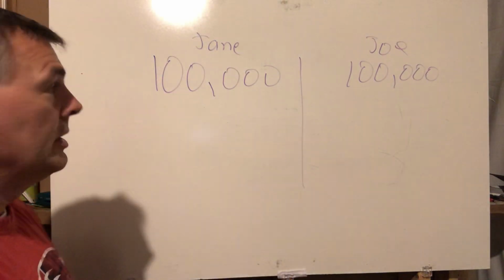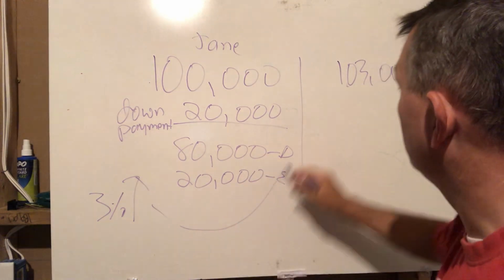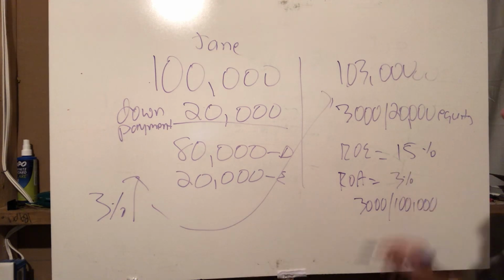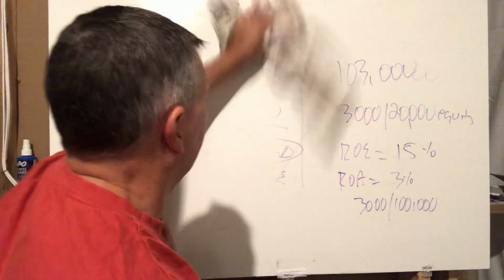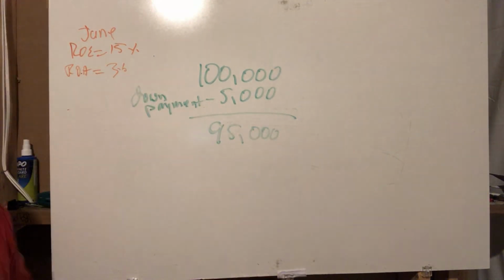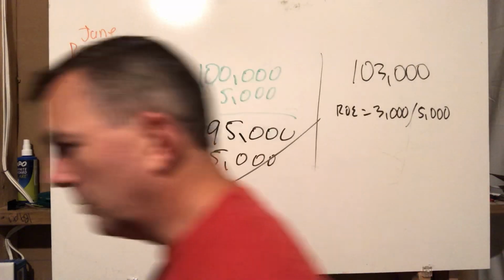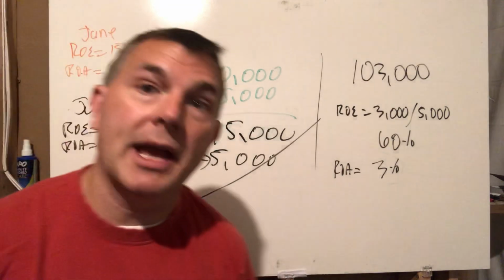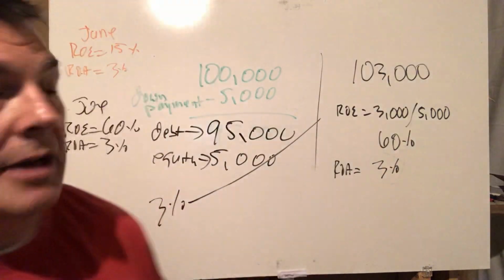Return On Equity (Be Very Careful!)